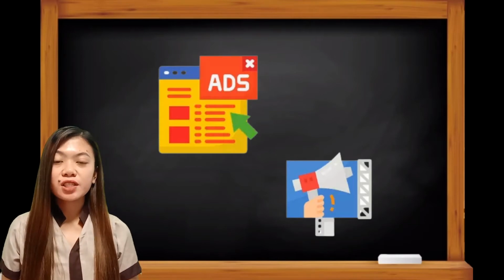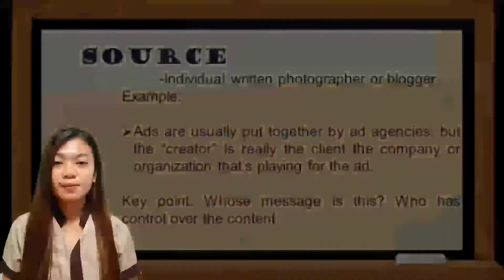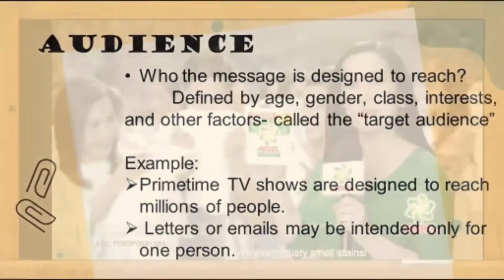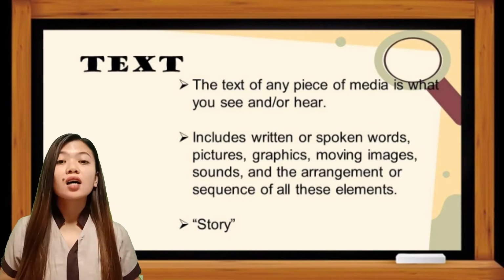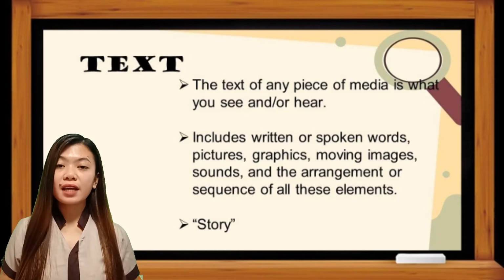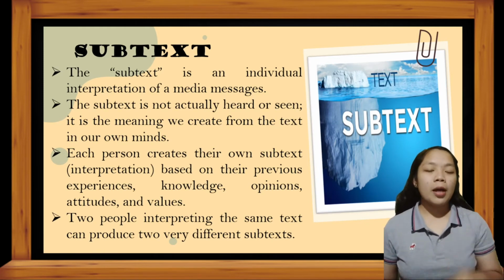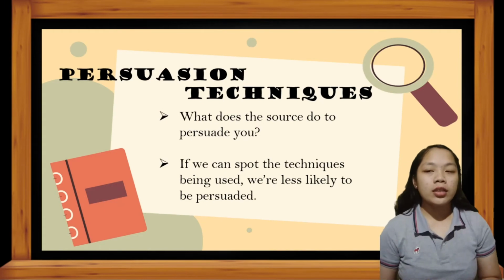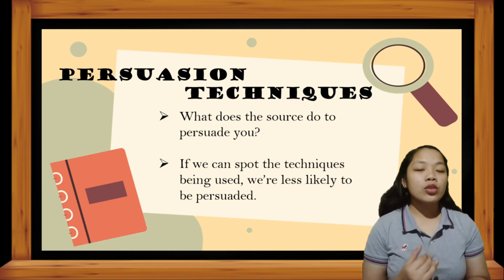WEEK 4 - EXAMINING THE MEDIA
ANALYZING MEDIA MESSAGES

ARCEGA, LALAINE V.
BAUDIN, EDRALIN ANGELA MAE A.
IIICC-1